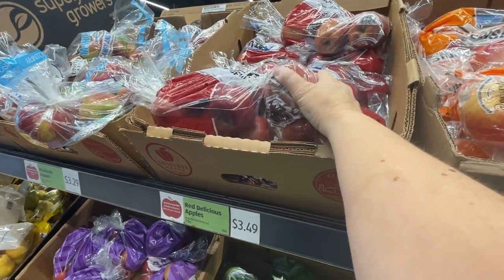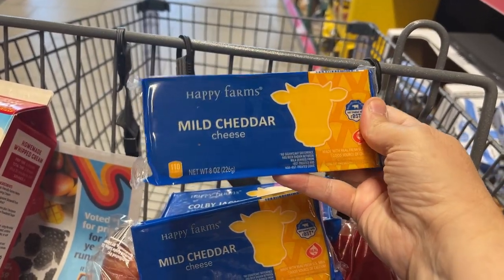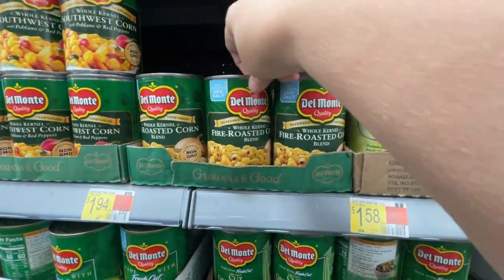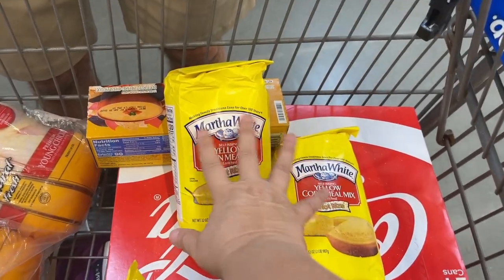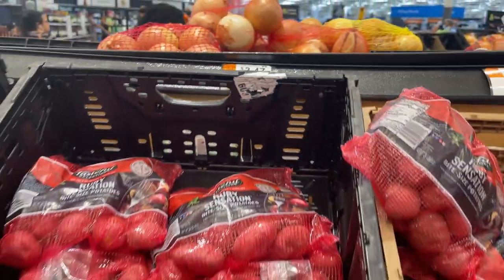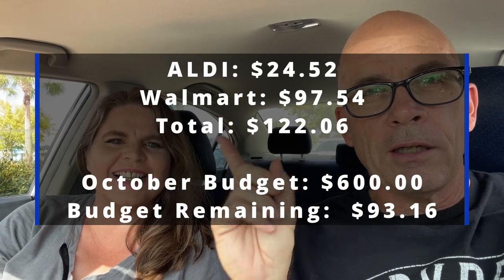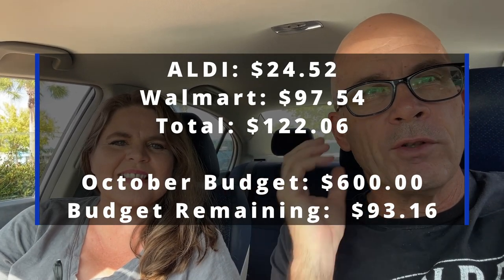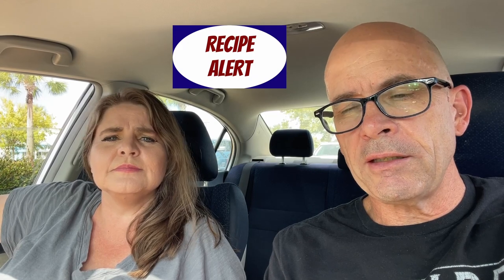$125 ALDI & Walmart Grocery Haul and Meal Plan// PRICES SHOWN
Come shop with me (actually us lol) at Aldi and Walmart.  We spent just under $125 on this grocery haul and meal plan for our family of three adults.  PRICES SHOWN.

Please be sure to vote for the recipe that you would like for us to make for the Recipe of the Week video.

➡️ Be sure to check out ALDI Vs Walmart Brand Name Comparison video.  You might be surprised with the results.

➡️If you would like to see tips on how to price compare at any grocery store (do the math), but sure to check out these videos

➡️ ABOUT US